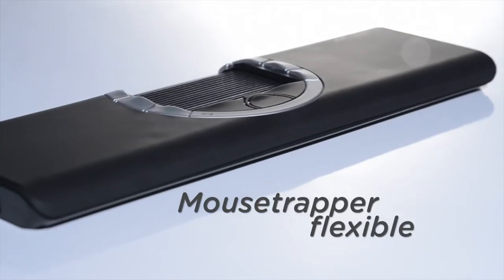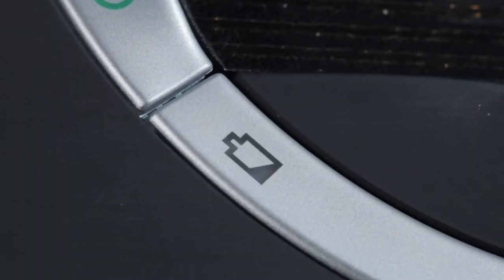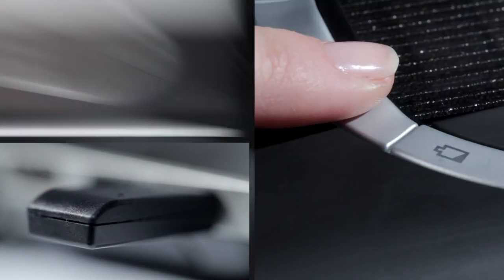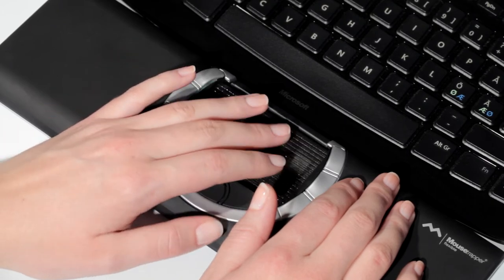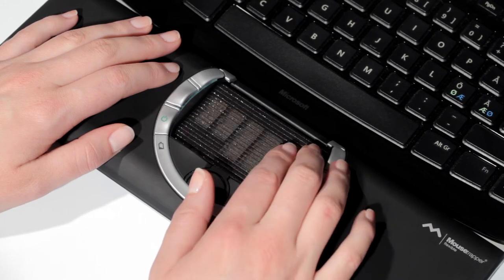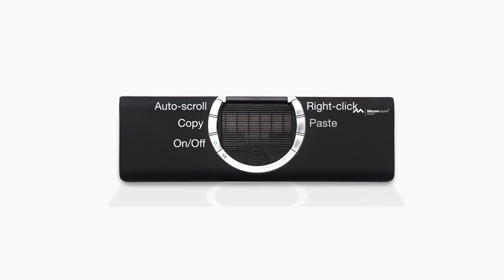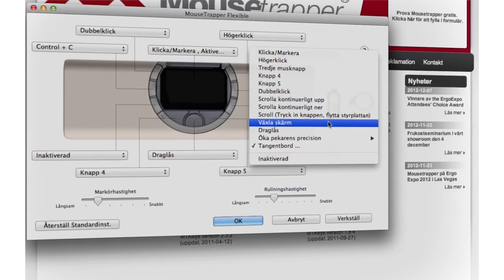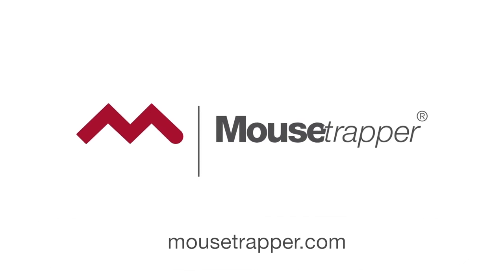Presentation of the Mousetrapper Flexible in english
This film presents the product Mousetrapper Flexible and shows you how to get started with your Mousetrapper Flexible. Good luck with your new product.